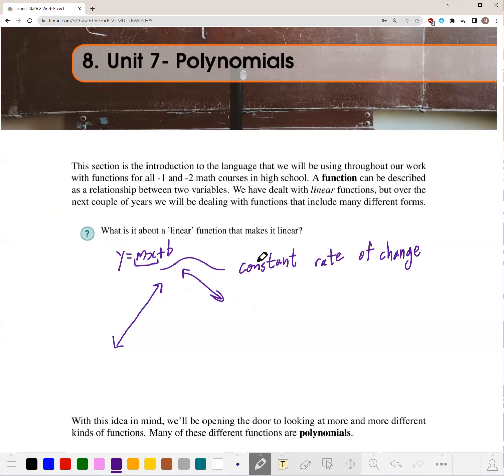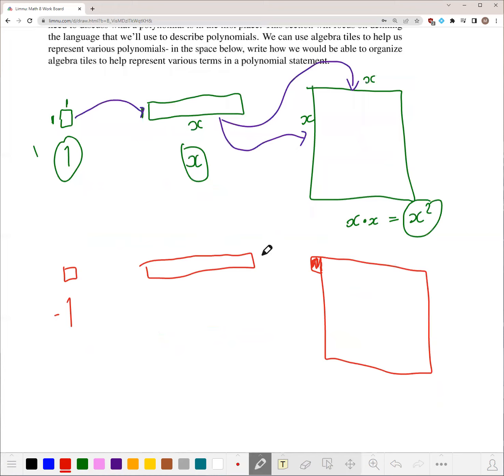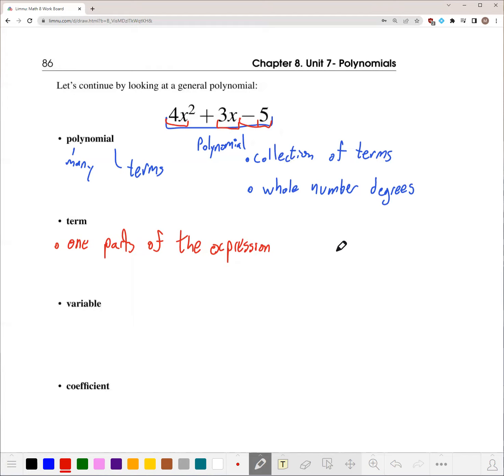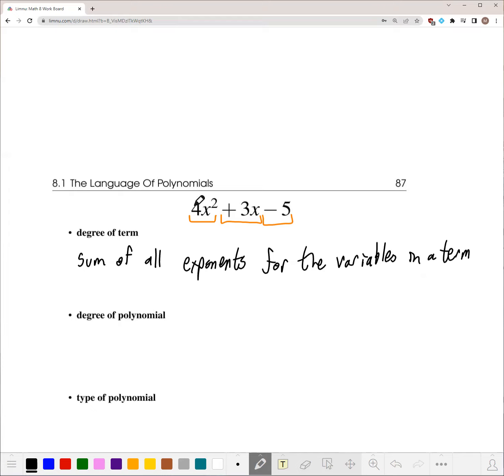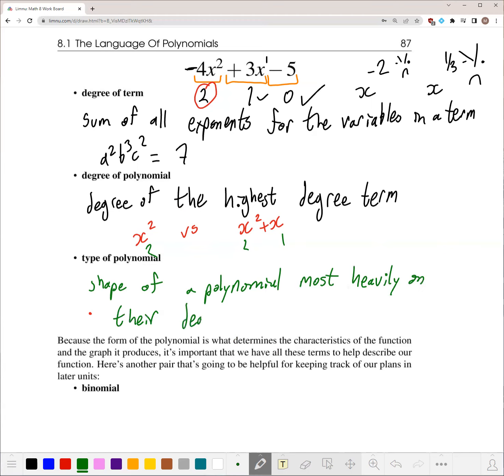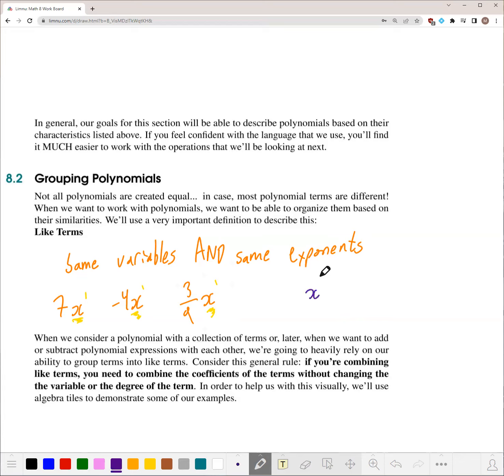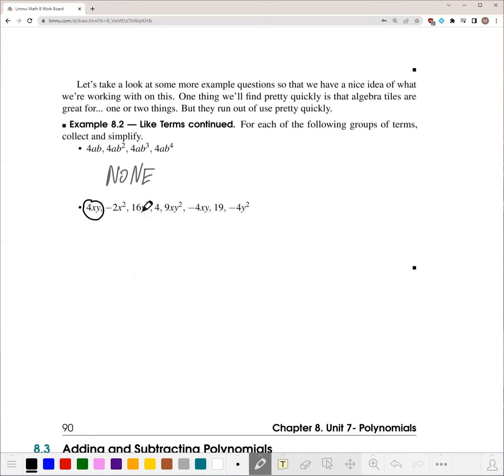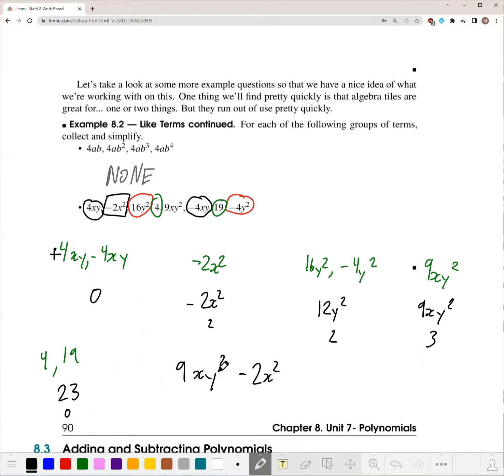Lesson 7.1 Language of Polynomials